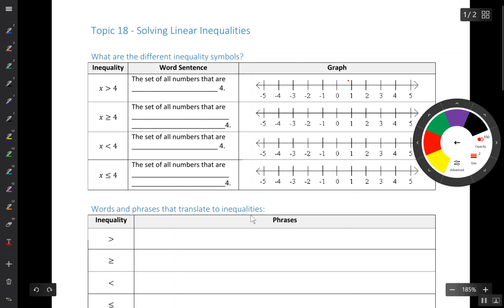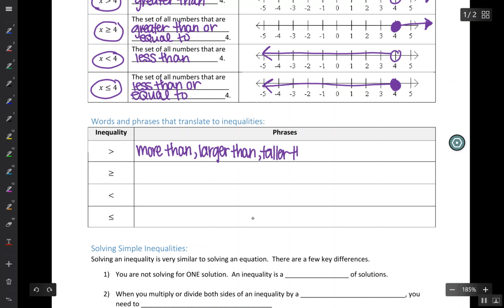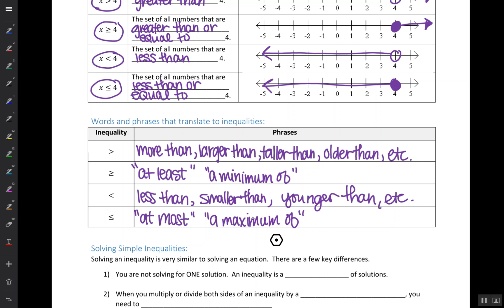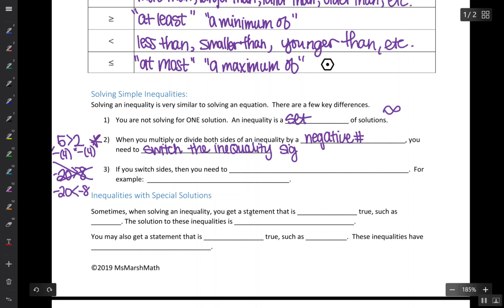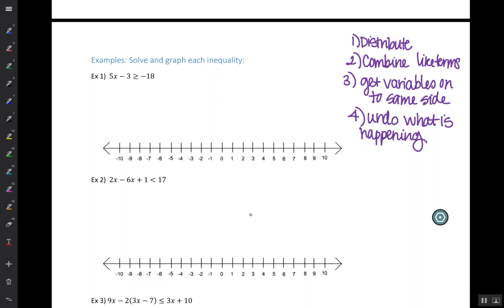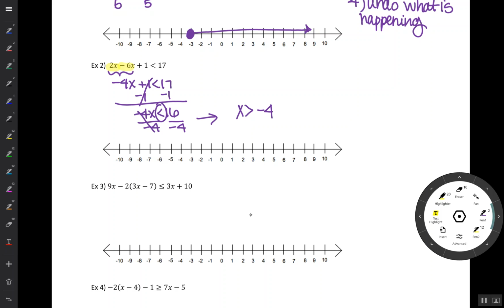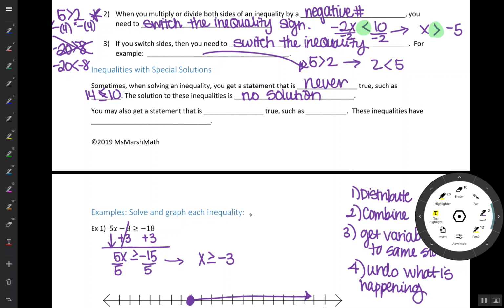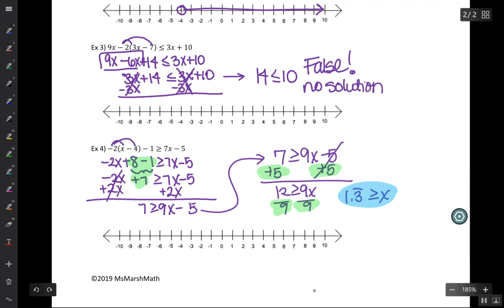Algebra 1: Solving Linear Inequalities